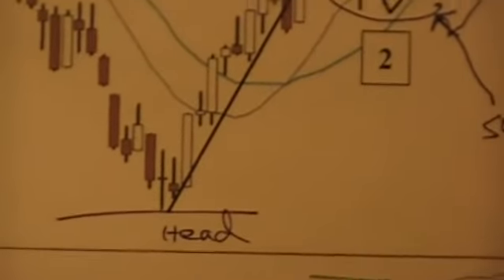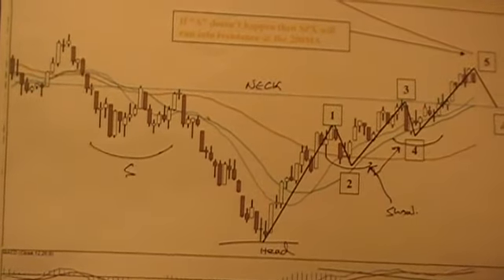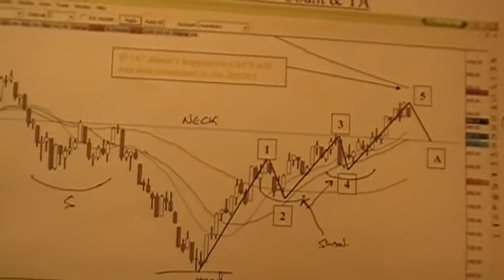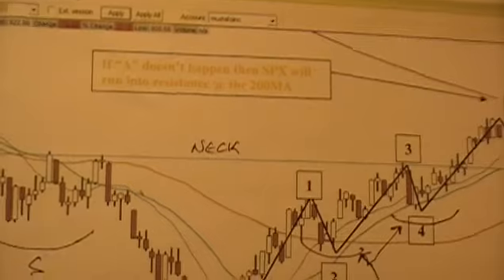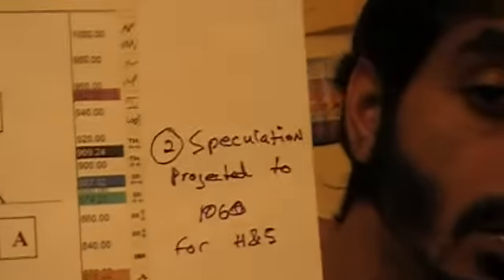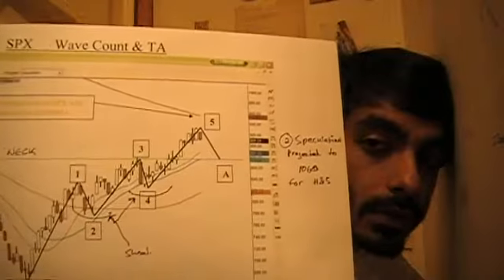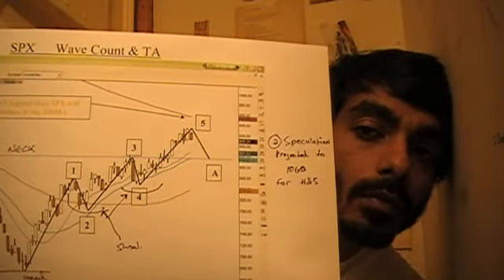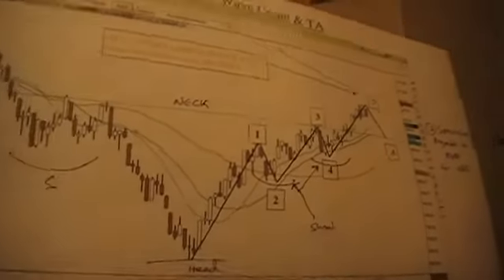S&P 500 Analysis (SPX ) TA May 10 2009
My first Stock video. It's my view, so please do your due diligence before investing.